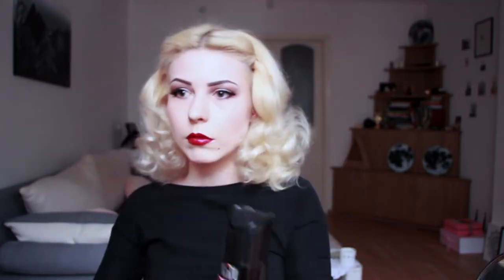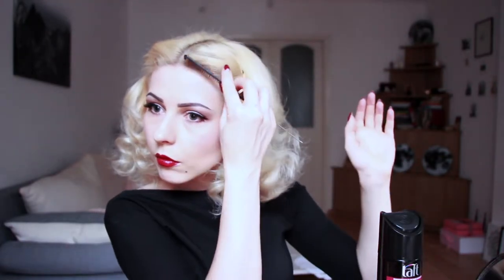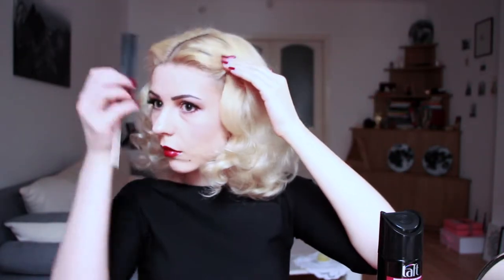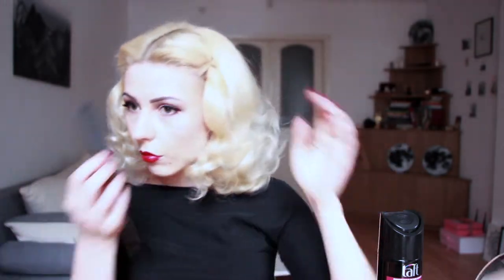Hedy Lamarr Hairstyle Tutorial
Hedy Lamarr is a famous Golden Age actress who also left her mark on technology.
This women is a big inspiration for me~
I think this hairstyle will be one of my favorites!